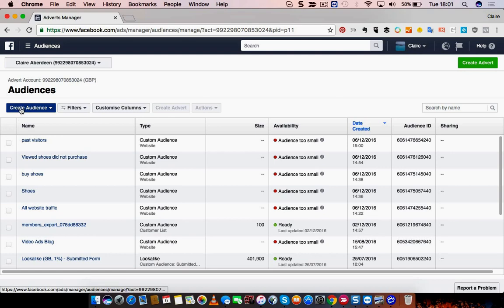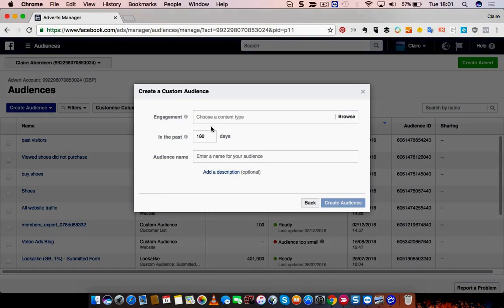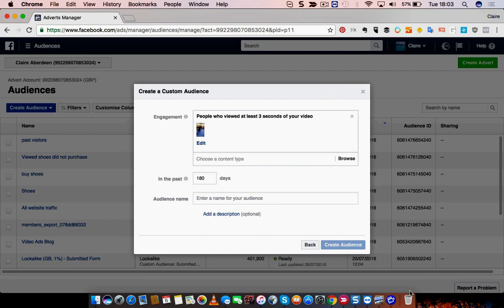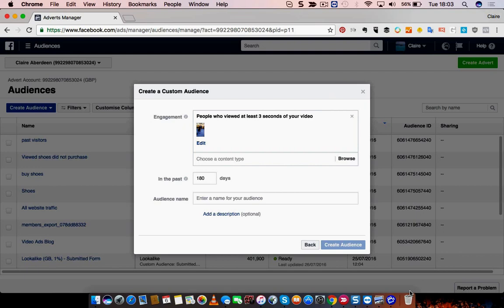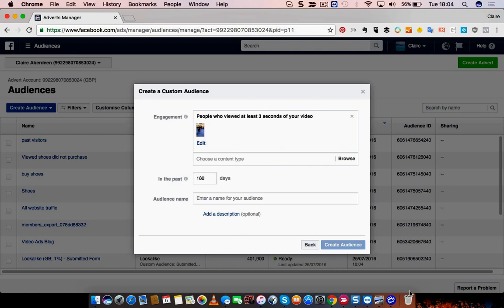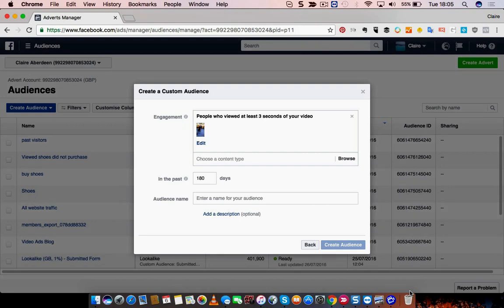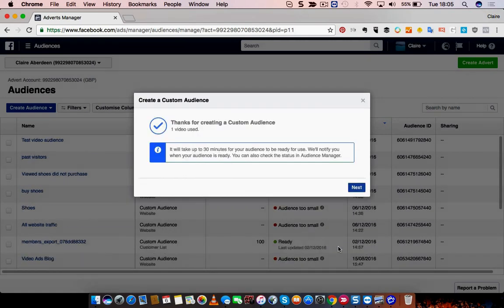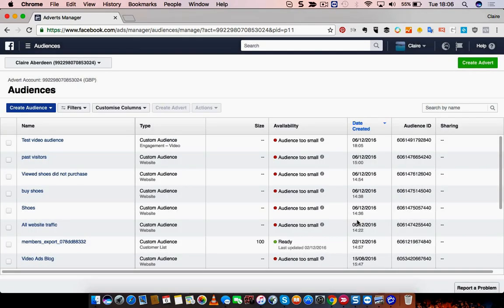How To Build Custom Audiences From Video Views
In this video I walk you through how to build a custom audience from Facebook video views. This is an extremely useful tool to monitor how people are interacting with your videos. If you are seeing a high volume of drop offs under the 25% mark you might want to think of redoing your content as people aren't engaging with it.